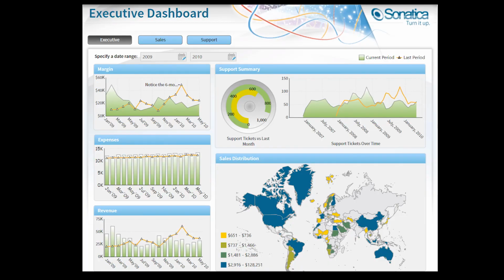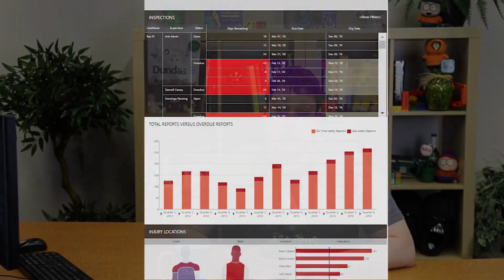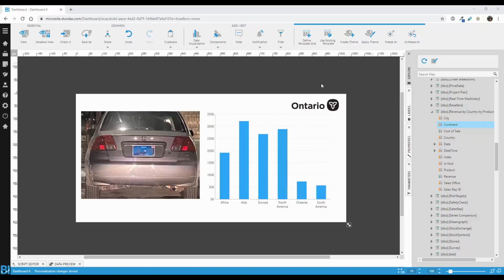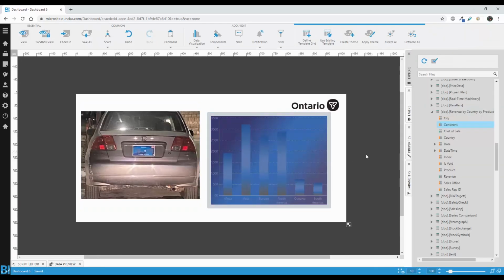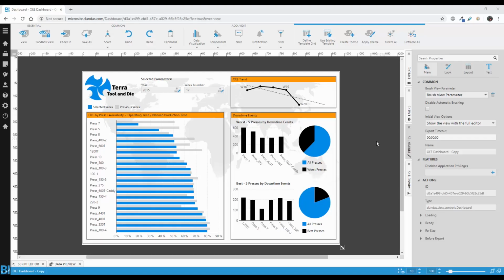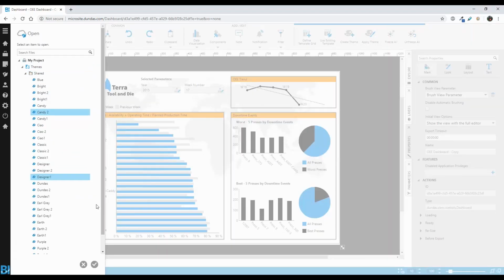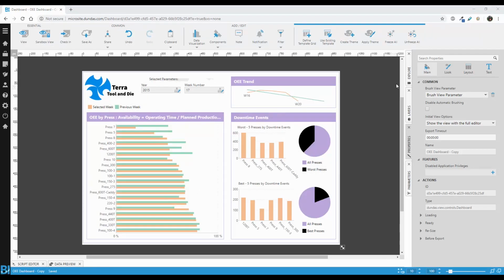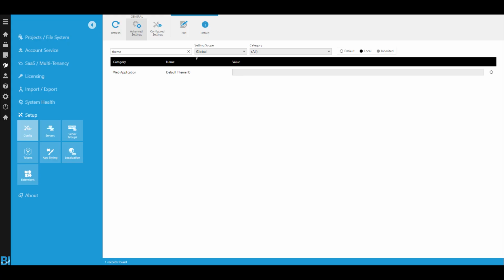How to Save Time on Design with Themes and Styles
Save time by learning the Ins and Outs of applying pre-built styles (or creating your own style) to your dashboards in Dundas BI.

For more on how to give your users a custom reporting solution that matches your corporate branding, make sure to check out our video on how to Enhance Your BI User Experience Using Custom Menu Navigation Controls